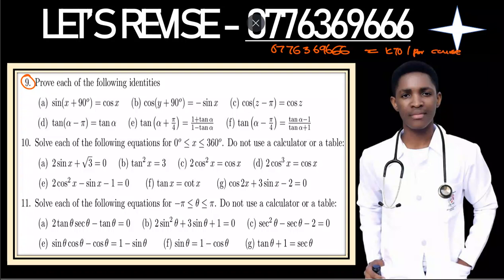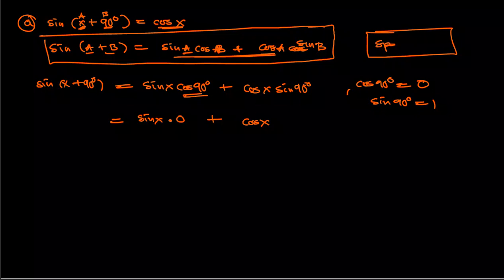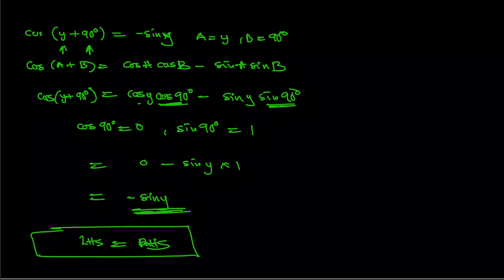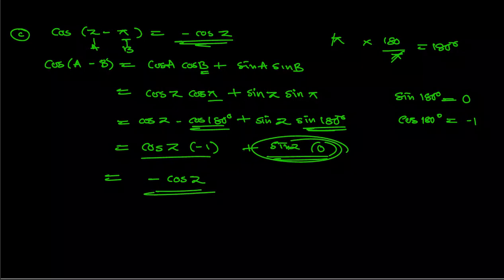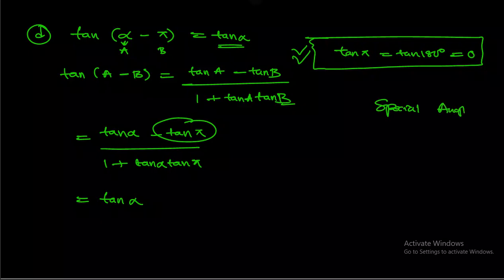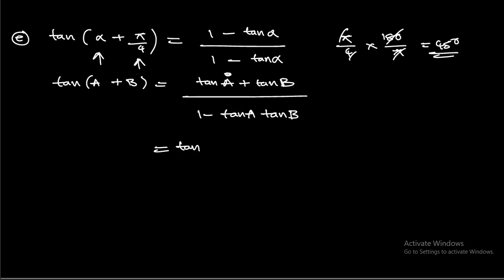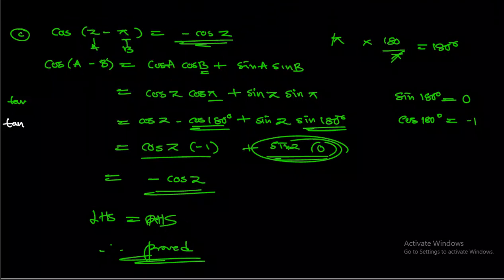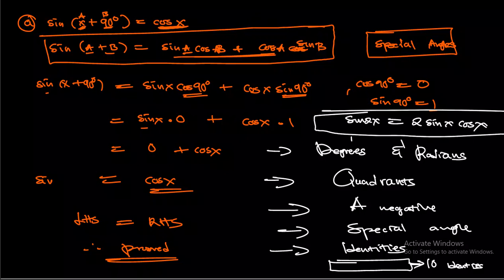HOW TO PROVE IDENTITIES EXAM REVIEW QUESTION 9